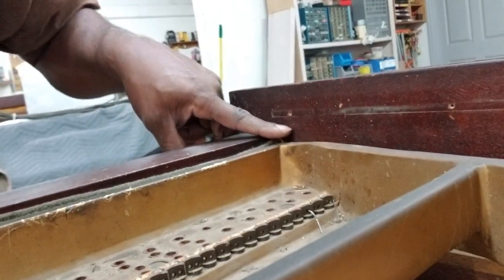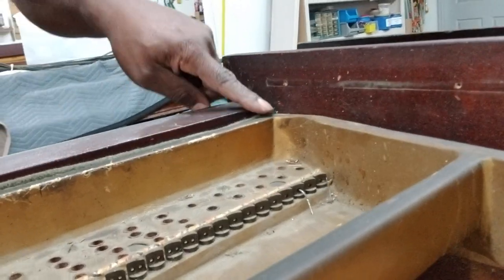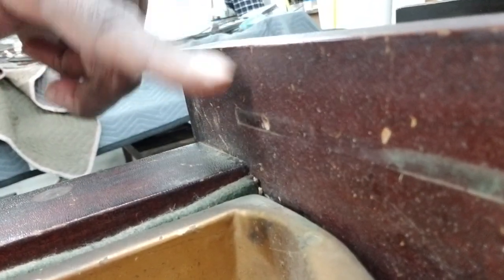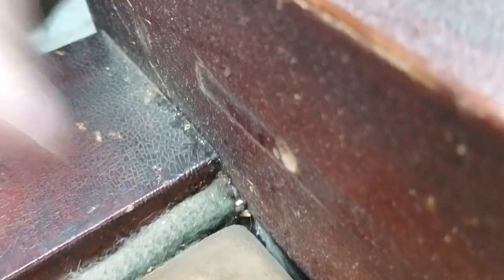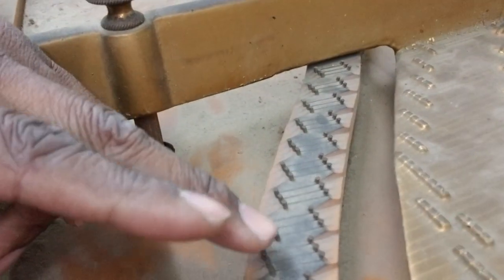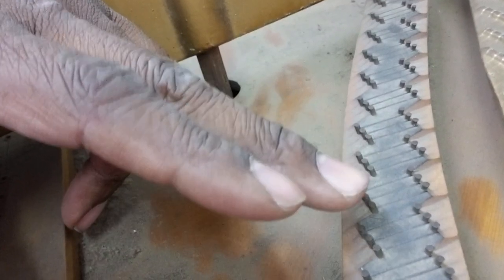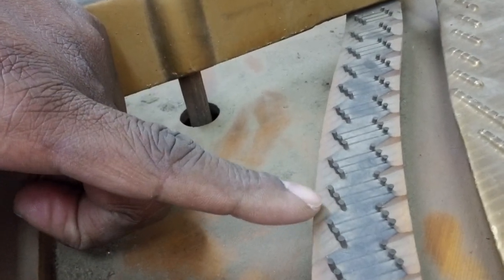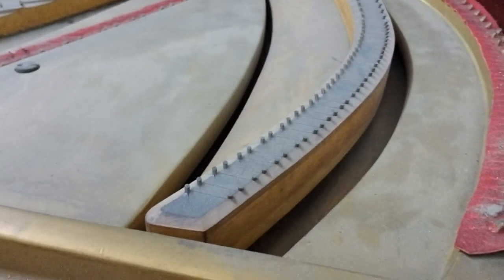Krakauer Plate and Soundboard Items During Teardown